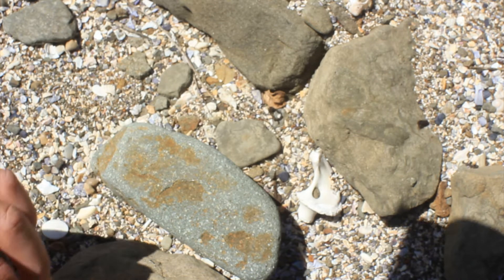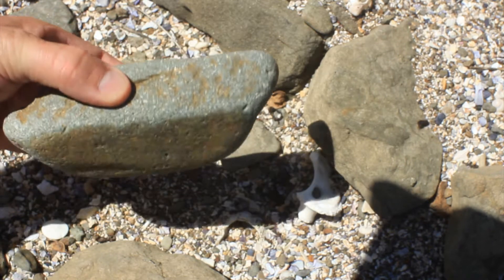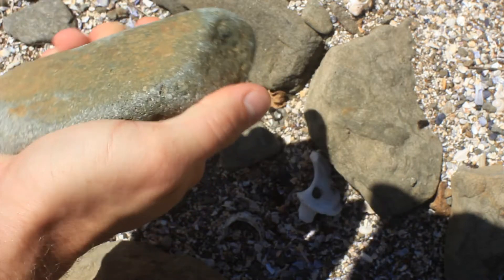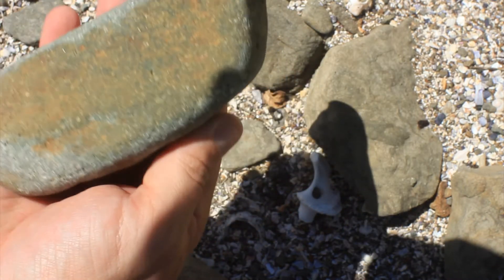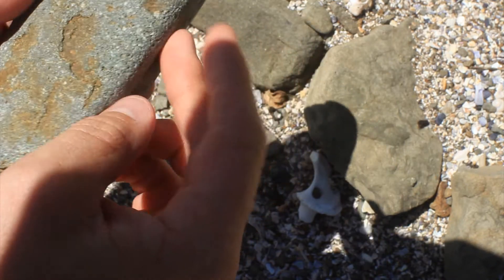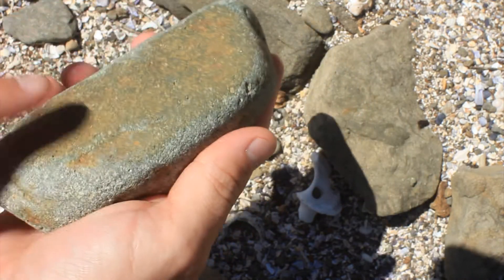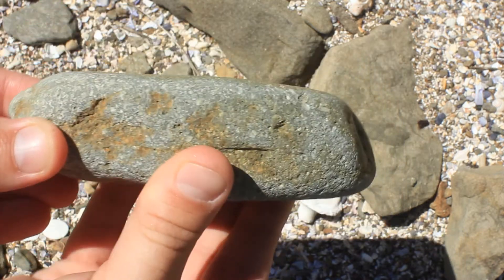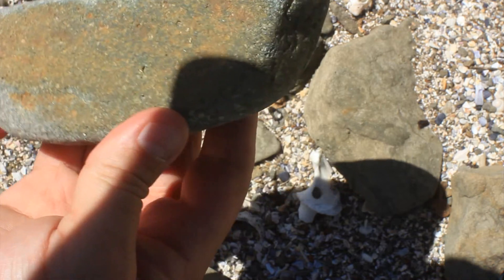#32 Basalt Muller Grinding Stone - Aboriginal Stone Tools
This video looks at a rectangular basalt muller grinding stone.